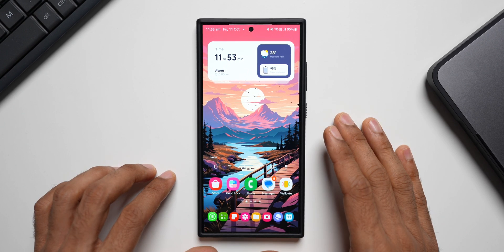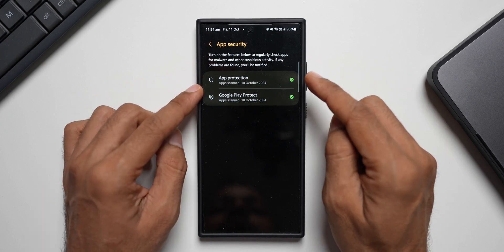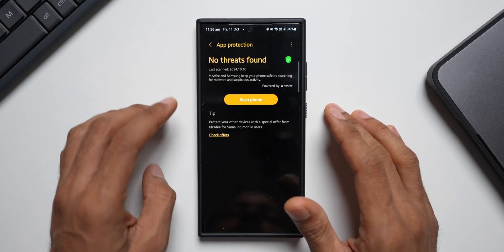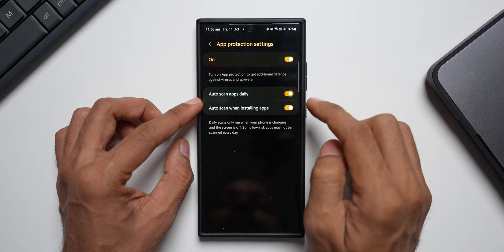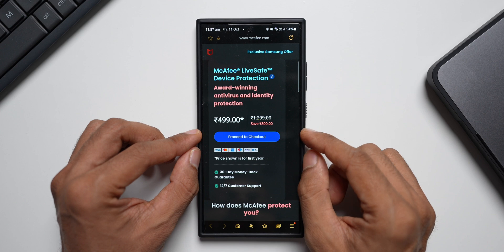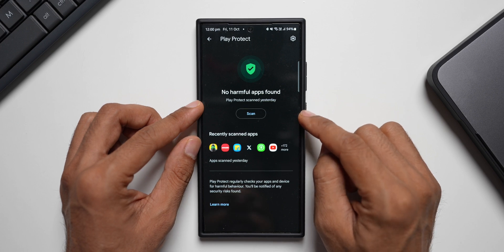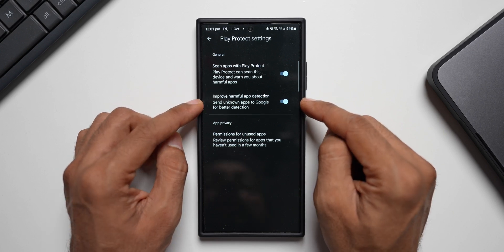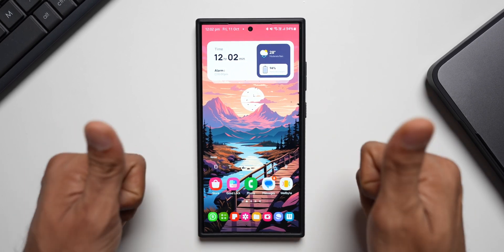Enavle App Protection Feature on All Samsung Galaxy Phones !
This is a Super Important Security Feature Samsung Galaxy Phones, Enable it right away ! Applicable for Samsung Galaxy  S 24 Ultra, S 24 Plus, S 24,  S 23 Ultra, S 23 Plus & S 23, S 23 FE, A Series, M Series & F series etc